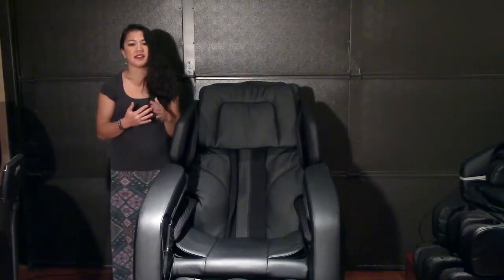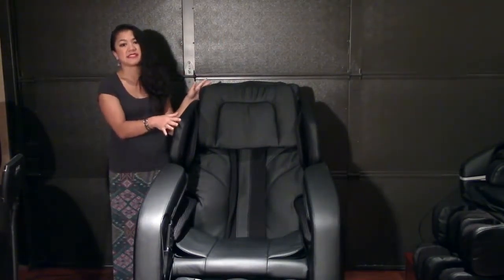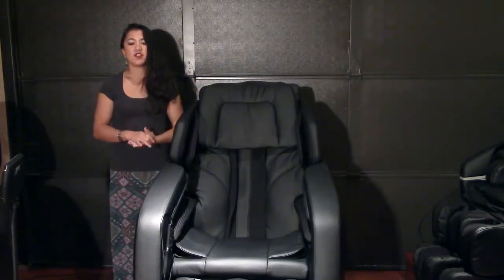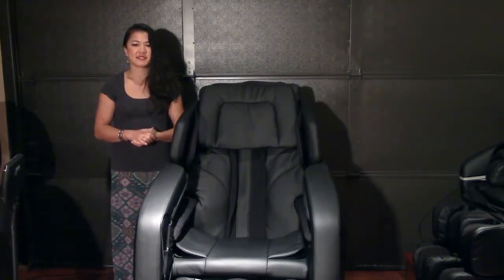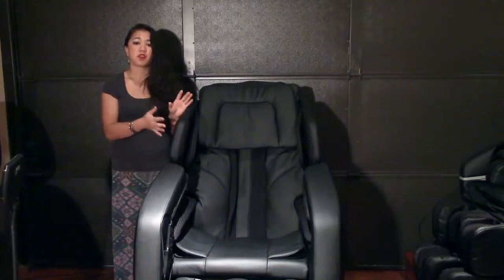Infinity Evoke Massage Chair Space Saving Feature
This video from EasyMassageChair.com is about Infinity evoke massage chair